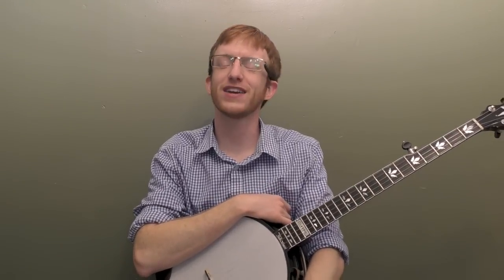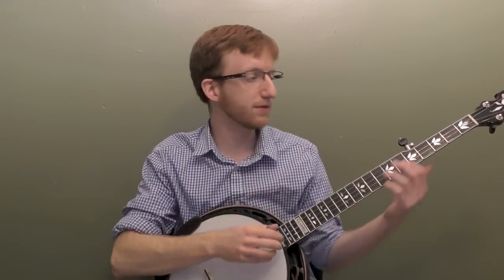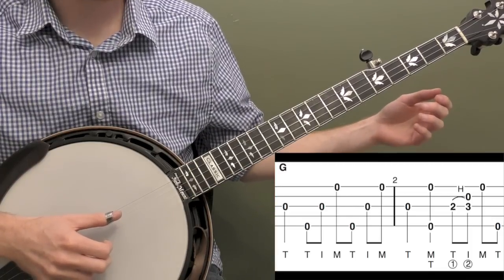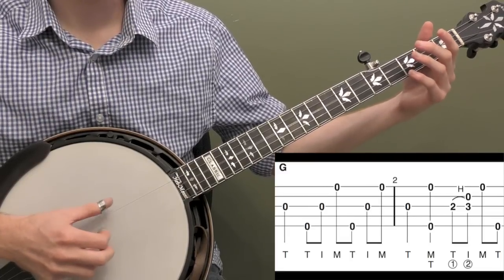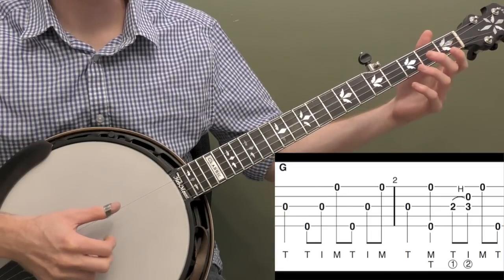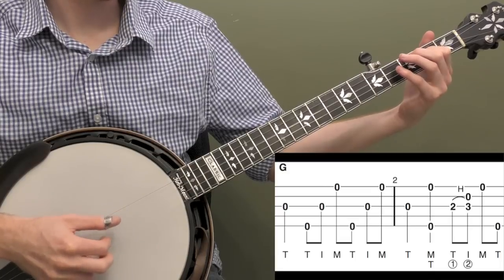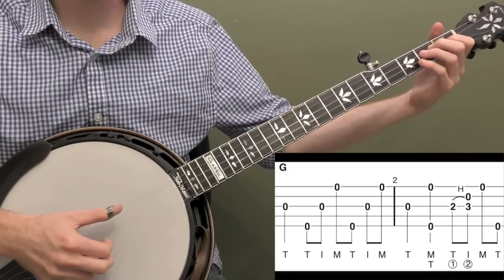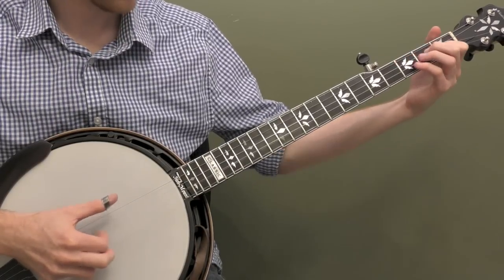Down The Neck Rolling Backup (Key Of G) | Beginner Bluegrass Banjo Lesson With Tab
Here's the video lesson preview for the beginner arrangement to Down The Neck Rolling Backup.

The full length video is a 39 minute note for note breakdown of the tune and additional tips for creating backup. Also included is the tab and three practice tracks.